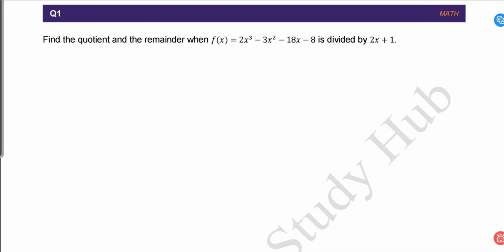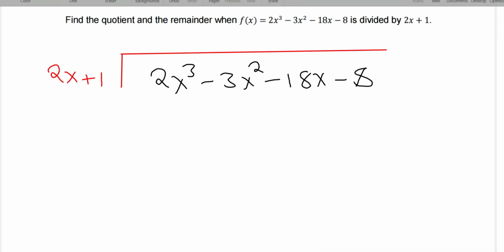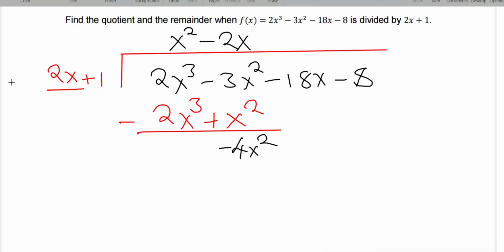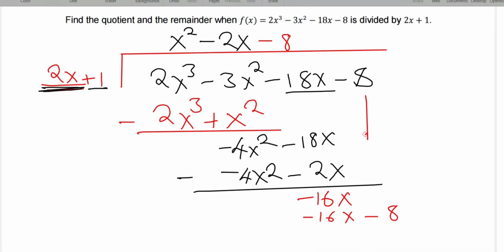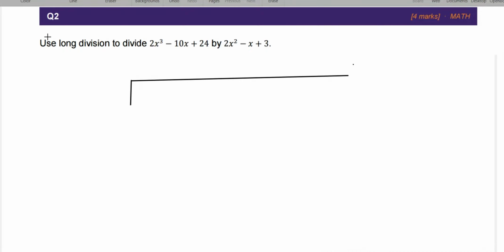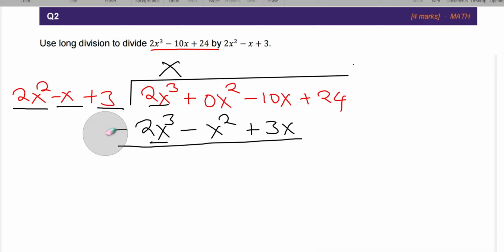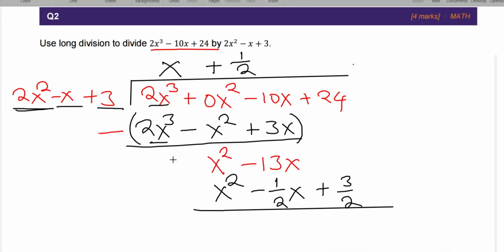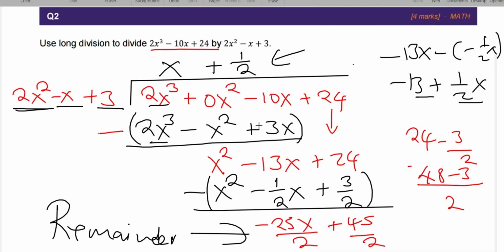Polynomials | Division, Factor Theorem & Graph Sketching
In this video we work through TSH Mathematics' Polynomial Functions question bank — the exact style of questions that show up on undergraduate exams. We cover:

✔ Long division and synthetic division of polynomials
✔ The Factor Theorem and Remainder Theorem, including simultaneous-equation setups
✔ Completely factorising cubics (repeated roots, single roots)
✔ Sketching cubic graphs from their factorised form — intercepts, turning points, and where the curve touches vs crosses the x-axis
✔ Solving polynomial equations using factorisation

Every question is solved step-by-step with the reasoning behind each move explained — not just the final answer. If you're revising for a Polynomial Functions exam or building fluency before test day, this is the practice set to work through.

📘 Full question bank (with worked solutions, hints, and final answers): learn.transcendedinstitute.net

🔑 Topics covered: polynomial long division, synthetic division, factor theorem, remainder theorem, cubic factorisation, graph sketching, turning points, polynomial equations.

Transcended Study Hub
People. Purpose. Progress.
learn.transcendedinstitute.net